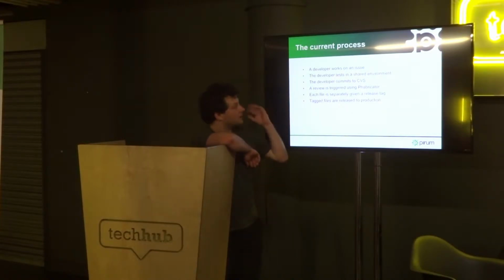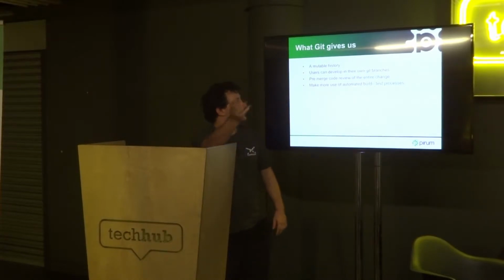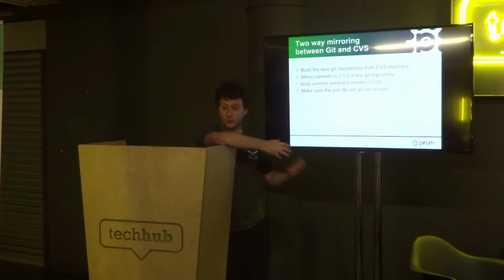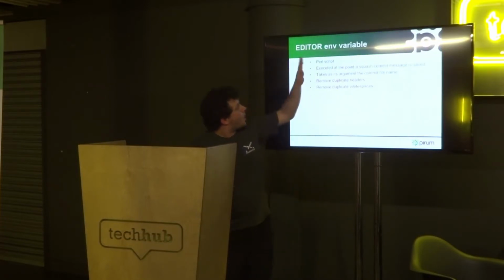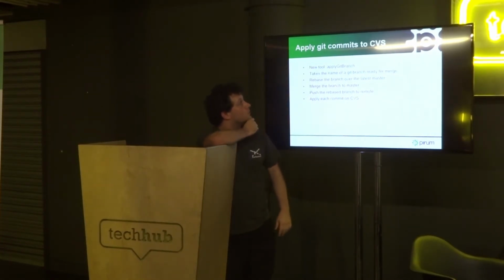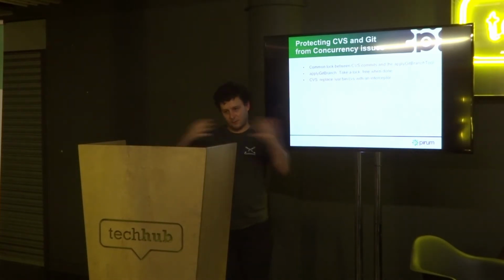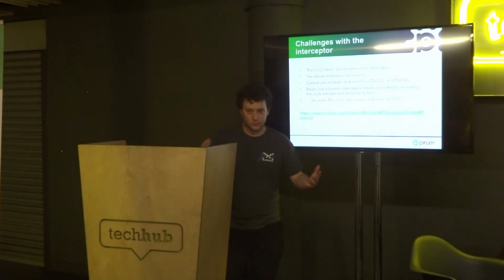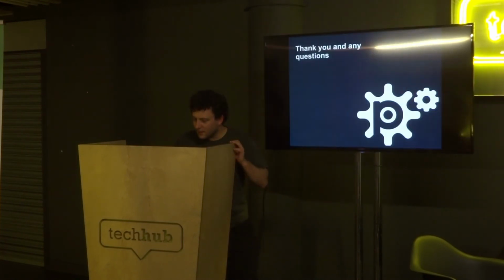Ben Edwards - CVS & git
Describing how Pirum, a company totally dependent on CVS, was being migrated to git. This talk described how a new git repository had been developed with bi-directional syncing to CVS, allow all new functionality to be developed using git. All content was available in both repositories. Everything was implemented with pre and post hooks written in perl.